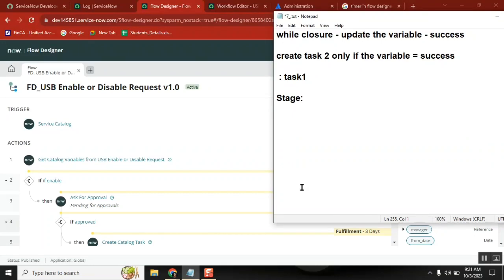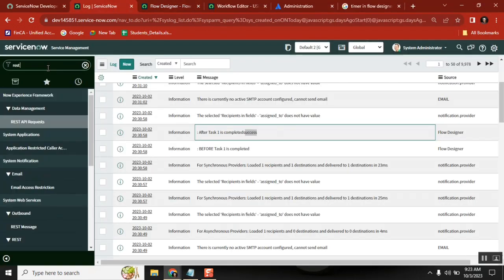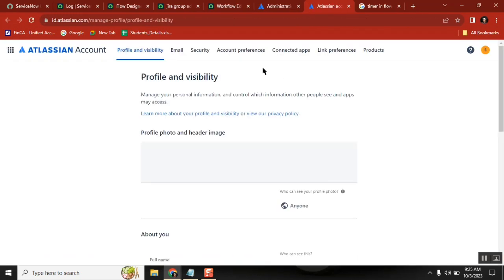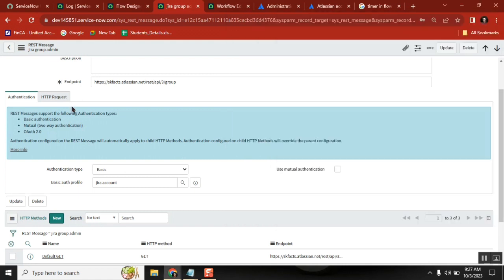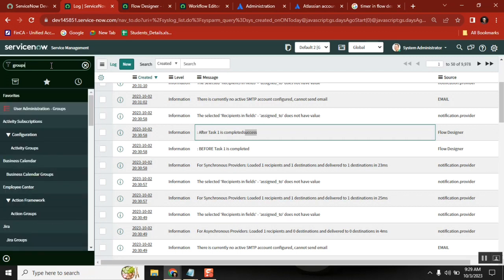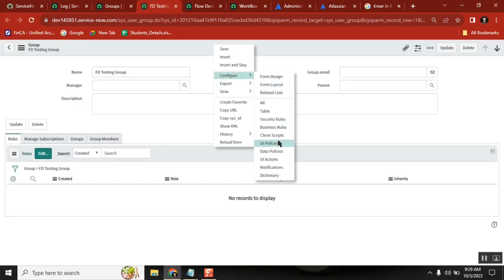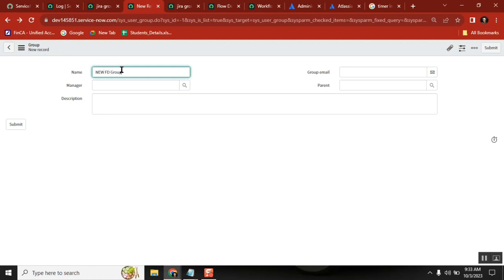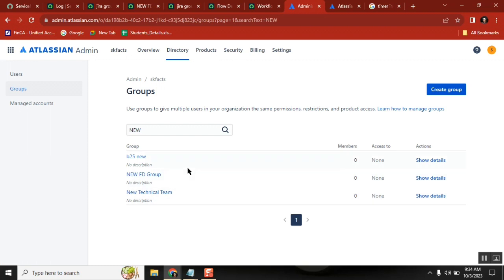Servicenow Jira Integration in 11 mins